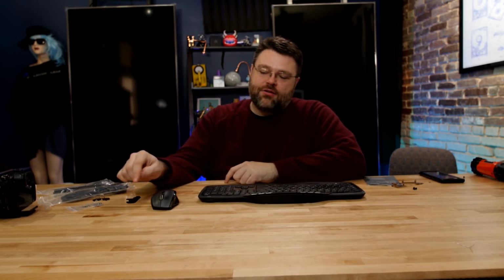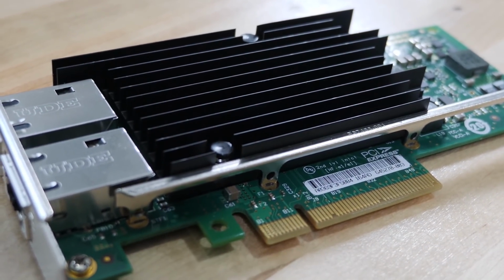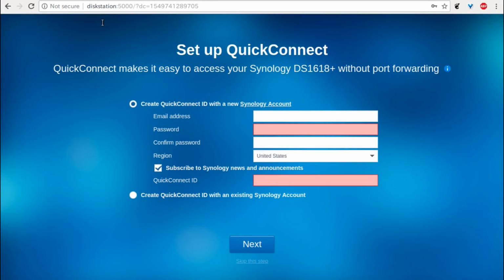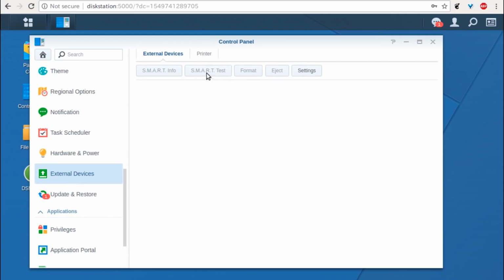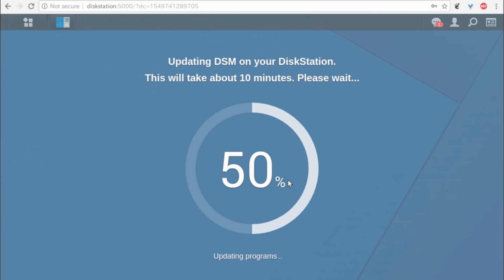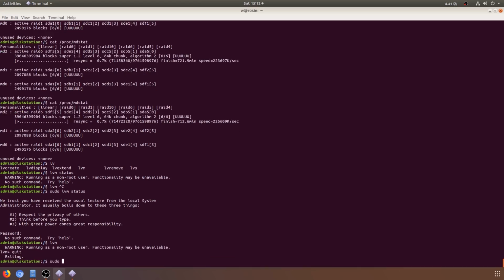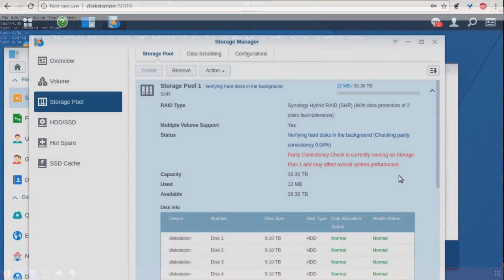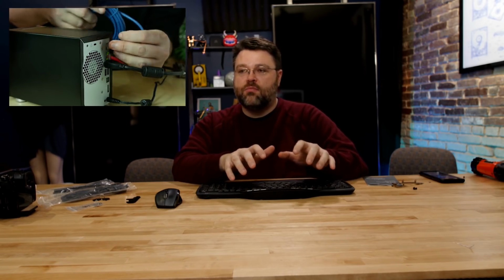Checking Out The Synology NAS